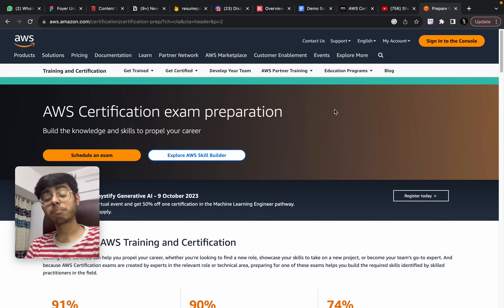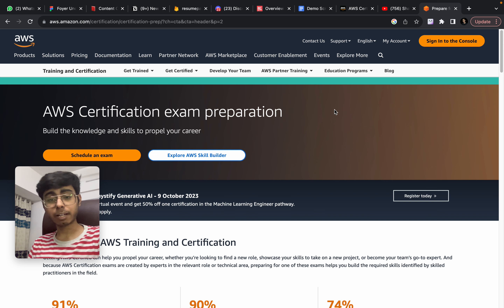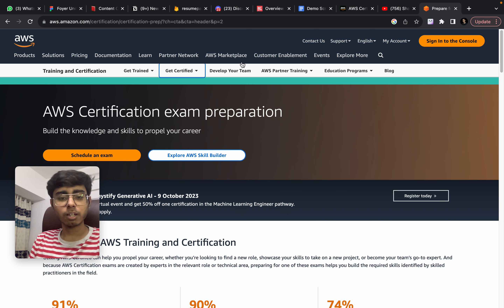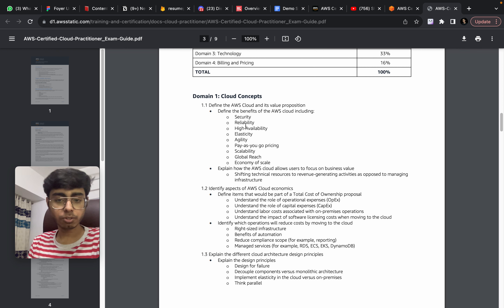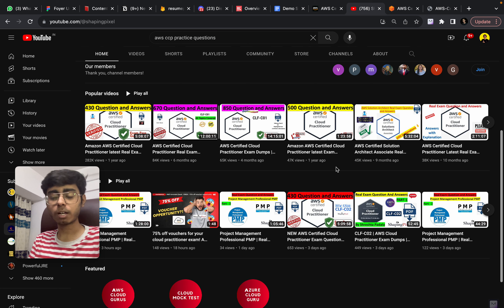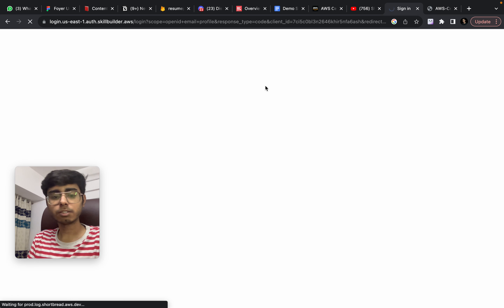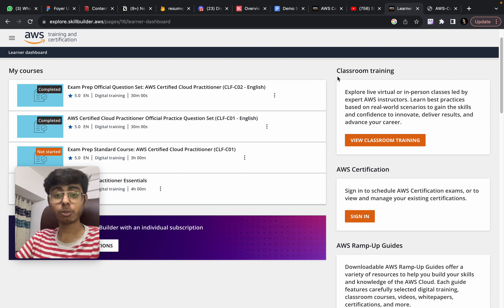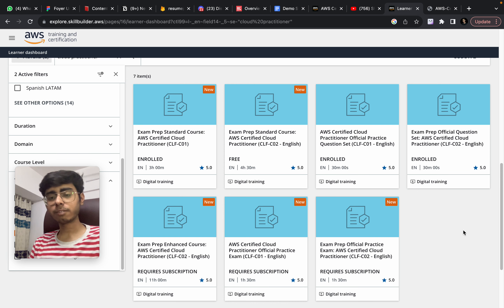😎My 1 week preparation strategy for AWS Cloud Practitioner Examination (AWS CLF-C01)